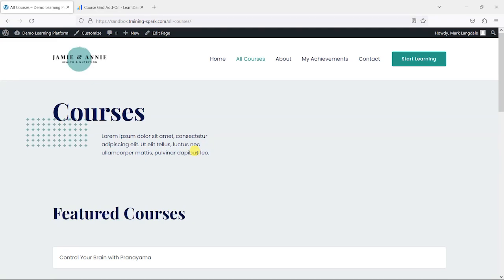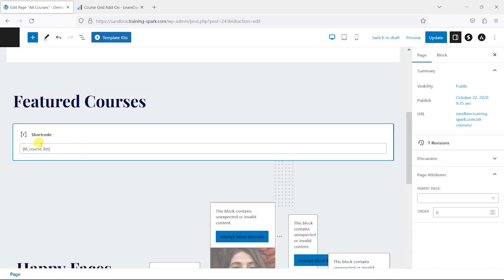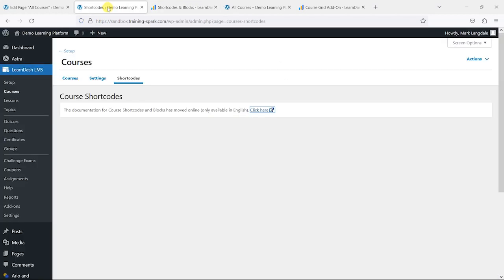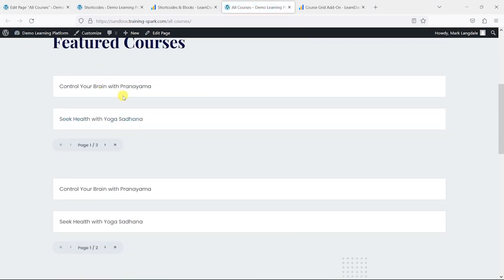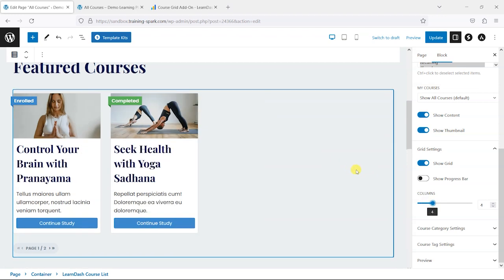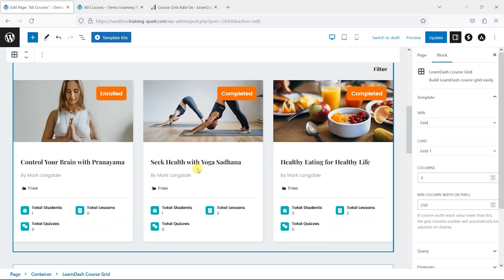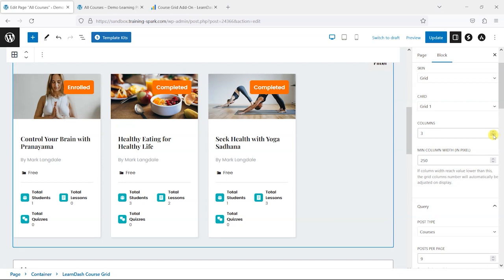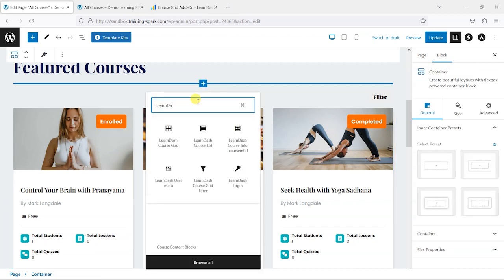How to use the LearnDash Course Grid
The LearnDash Course Grid offers a versatile solution for displaying your LearnDash courses on any page or post, but its various implementation options have led to some confusion. With both a 1.0 and 2.0 version available, multiple integration methods such as shortcodes and blocks, and the availability of a dedicated LearnDash add-on for advanced features, it's understandable that users may find it overwhelming. In this video, we aim to ease any uncertainties by demonstrating the various ways in which the Course Grid can be used.

0:00 - Introduction
0:07 - What is LearnDash Course Grid?
0:53 - Course Grid in its most basic form
1:40 - Adding shortcode parameters
2:50 - Using Gutenberg as an alternative to a shortcode
4:14 - Installing the LearnDash Course Grid add-on
6:05 - Adding a version 2.0 Course Grid
8:32 - Summary